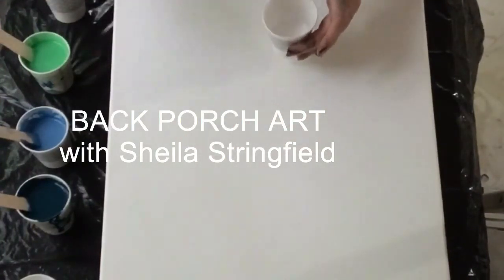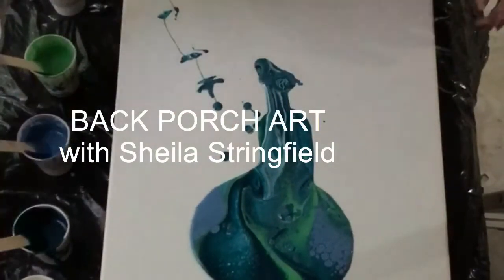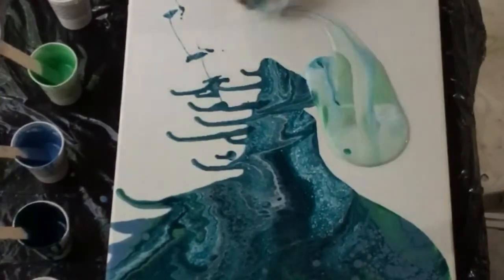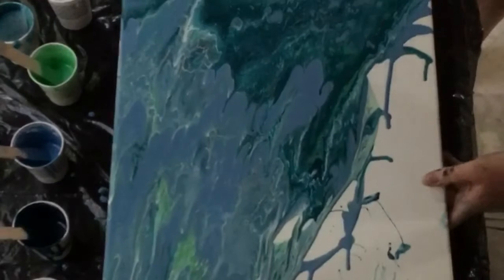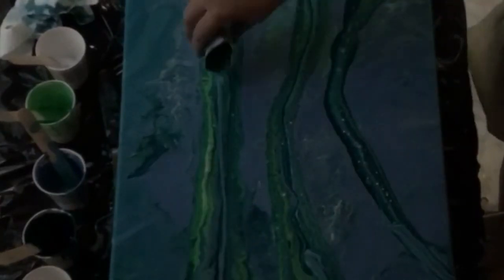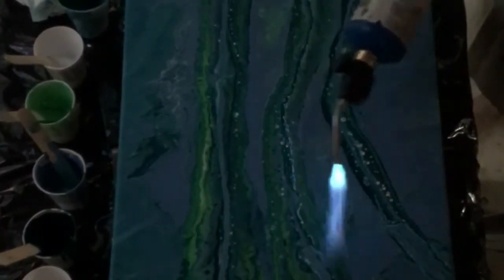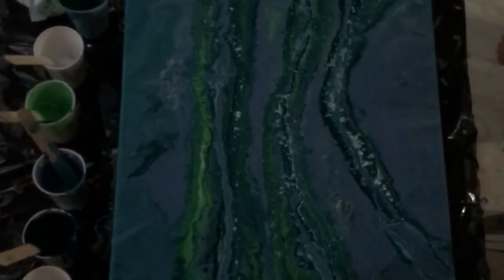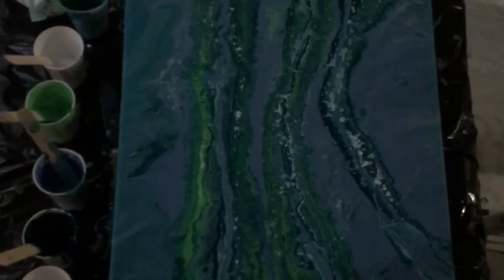BACK PORCH ART with Sheila Stringfield ACRYLIC POURING (001) Background + Ribbons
YouTube Copy
Please know that I read all comments even if I don’t get a chance to always reply. I thank you so much for all of your comments and constructive criticism.

Paint colors used in this video: navy blue, medium blue, lime green, and white.

My BPAmix pouring medium: 1 part Liquitex Pouring Medium to 3 Parts Floetrol.
Most paints are mixed 1 part paint to 3 parts BPAmix pouring medium.
Occasionally I will use Floetrol only, or Liquitex Pouring Medium only, and then I try to mention such in my commentary.

YouTube Channels I learn the most from (alphabetical order):
Ann Osborne
Annemarie Ridderhof
ArtbyFarz
Em4Art2 D
Gina DeLuca
Julie Cutts
Kristen Oladatter Steen
MelyDartist
Mixed Media Girl
Myriam’s Nature